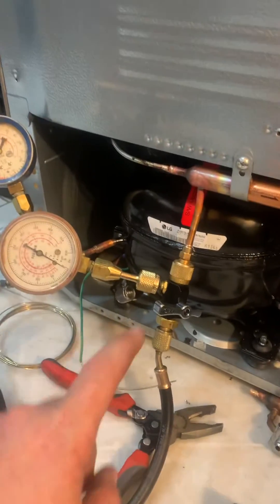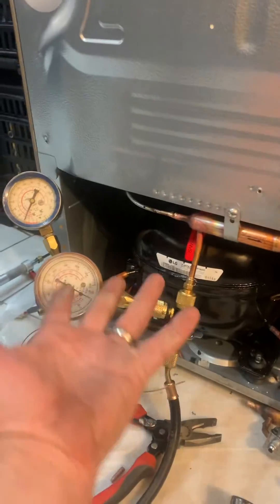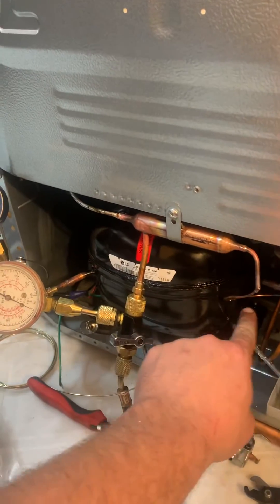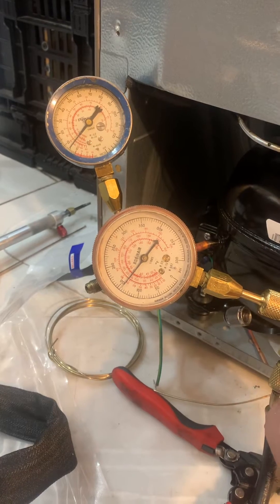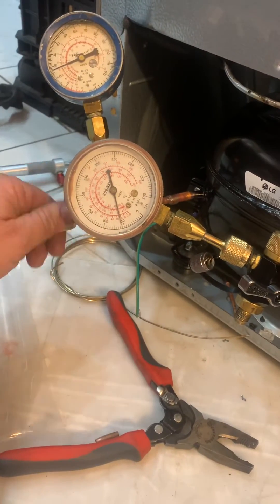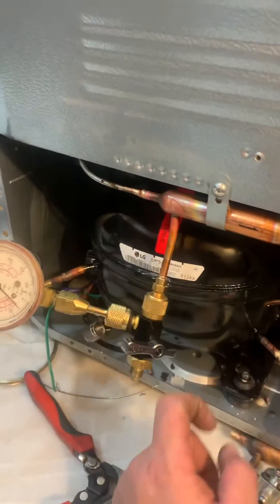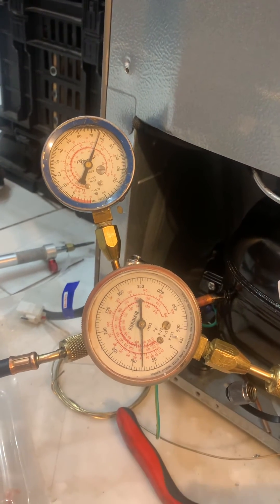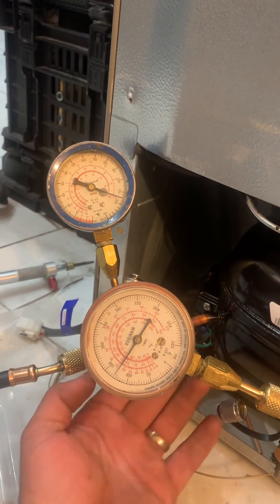How to check for restrictions with nitrogen in a single evap system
This video details using nitrogen and two pressure probes to monitor nitrogen flow through the sealed system in a residential refrigerator to ensure their are no restrictions or clogged brazed connections